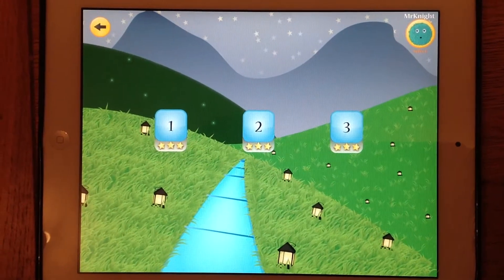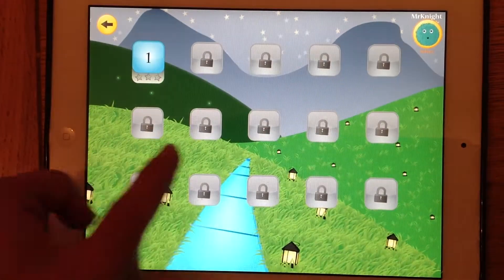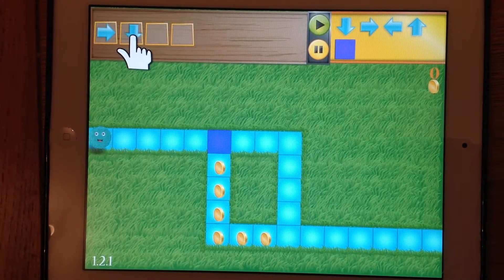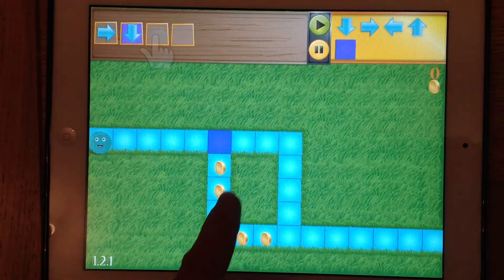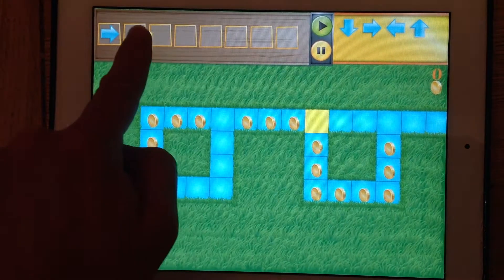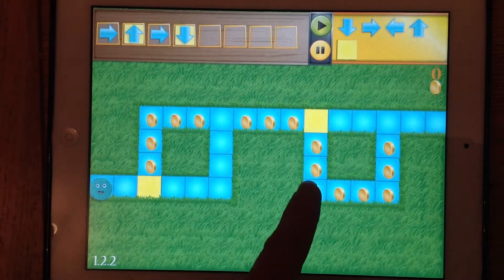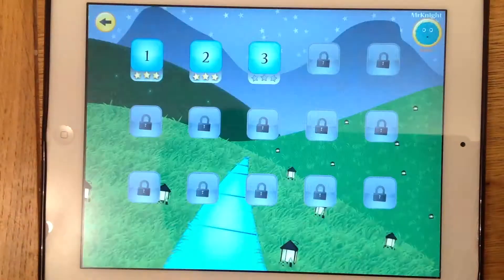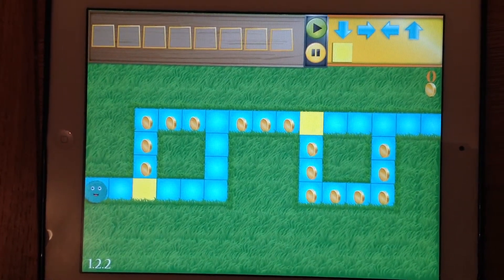Kodable Lesson 1 (part 2)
This lesson focus on the programming concept of SELECTION.